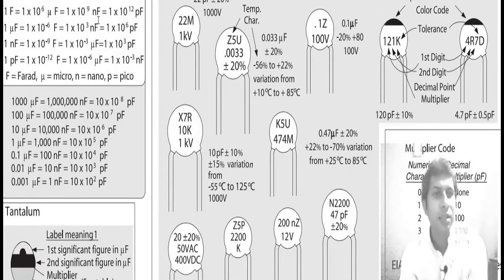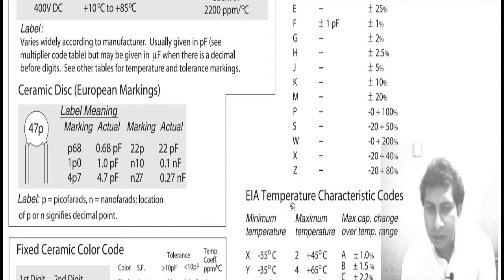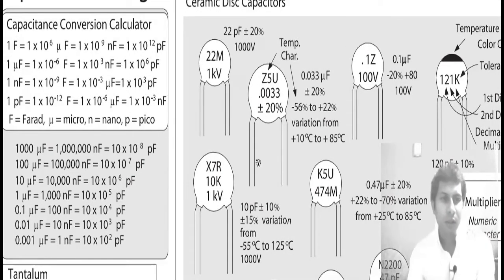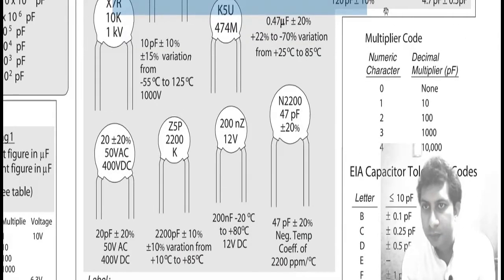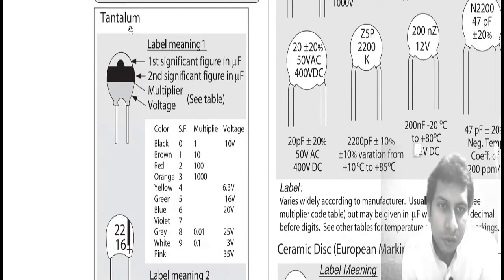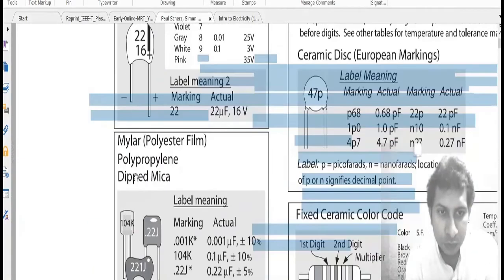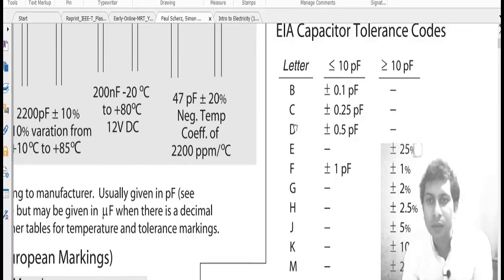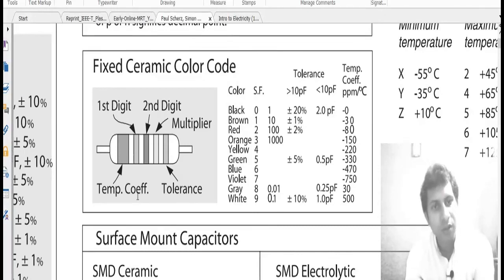How to read the value of various capacitor?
How to find capacitance value from multi-color bands and SMD labels?

This will help the Engineers, students, professional and hobbyist  to read the values of the capacitance.
Different kind of packaging are used in the semiconductor industries.
Here we have discuss the codes format of SMD (surface mount Device) and Multi-band capacitance packaging capacitance.